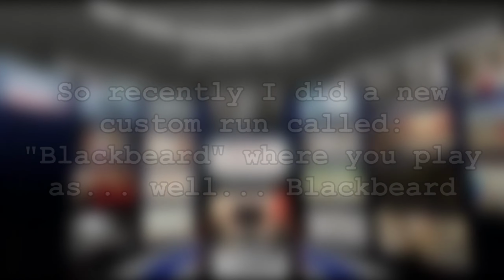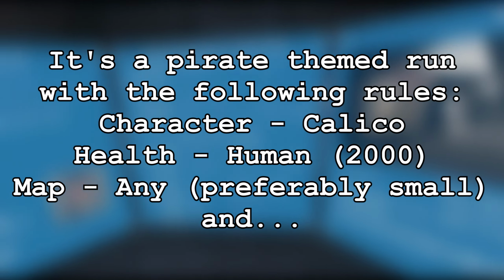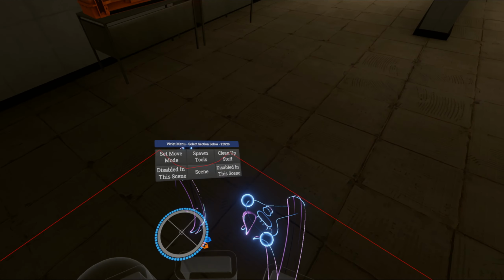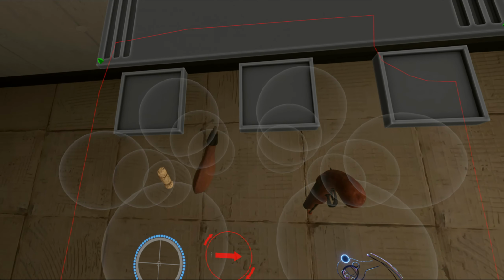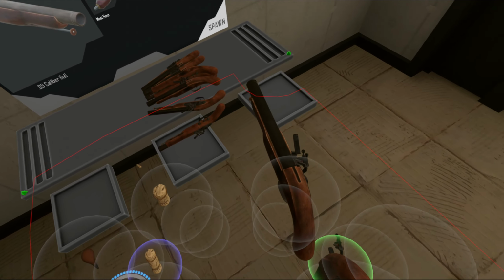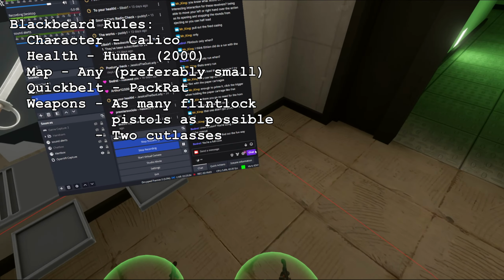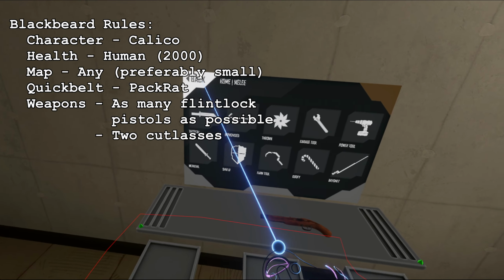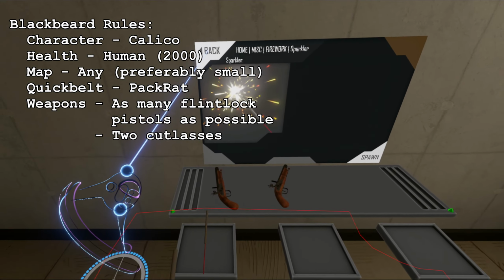Swashbuckling Shenanigans! - H3VR Custom Run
So I did a custom little meme run in Take & Hold run called a "Blackbeard run" where you play as... well... The pirate Blackbeard.
If you want to run this yourself the rules are as follows:
Blackbeard Rules:
  Character - Calico
  Health - Human (2000)
  Map - Any (preferably small)
  Quickbelt - PackRat
  Weapons - As many flintlock pistols as possible
                    - Two cutlasses
  Special - Must start each hold with a lit sparklers in each shoulder slot

Chapters:
00:00 - Pre-hold 1
05:17 - Hold 1
06:22 - Pre-hold 2
07:47 - Hold 2
09:06 - Pre-hold 3
09:41 - Hold 3
11:48 - Pre-hold 4
13:34 - Hold 4
16:00 - End of run